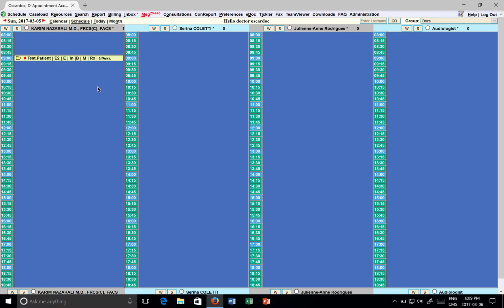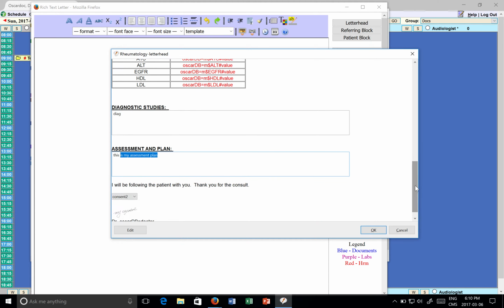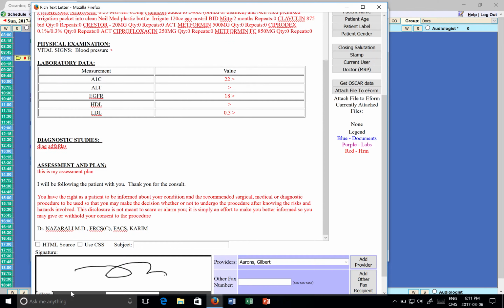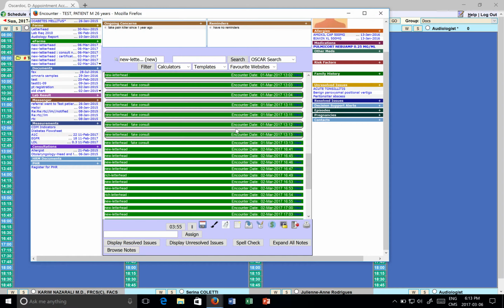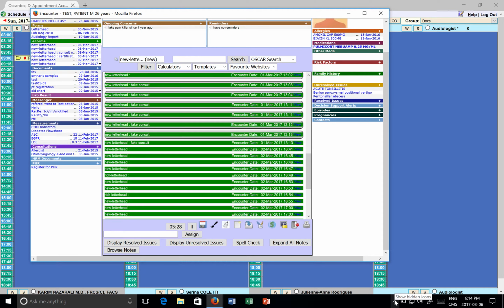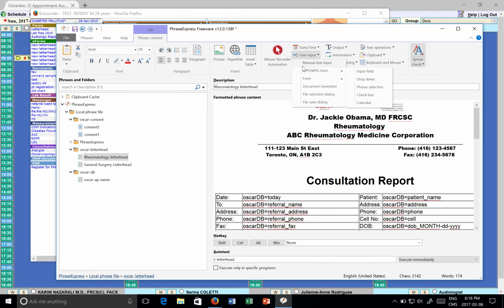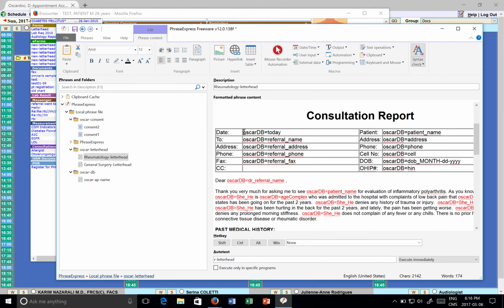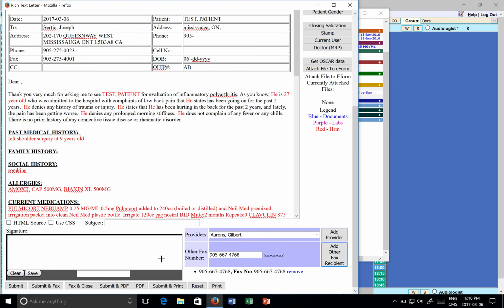OSCAR Letterhead For Specialist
use OSCAR quickly generate the letterhead and send to referrals via fax with a couple of clicks, videoed by oscarservice.com